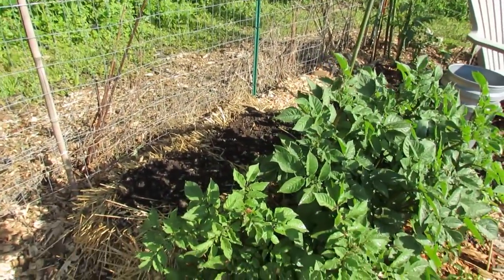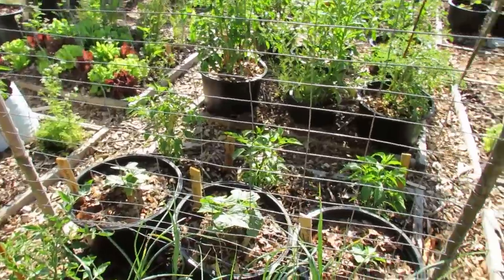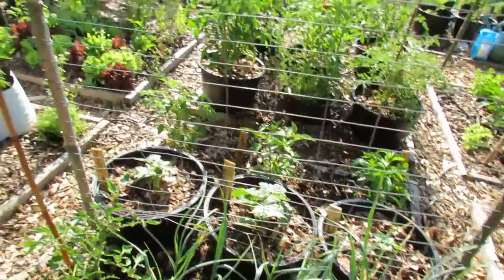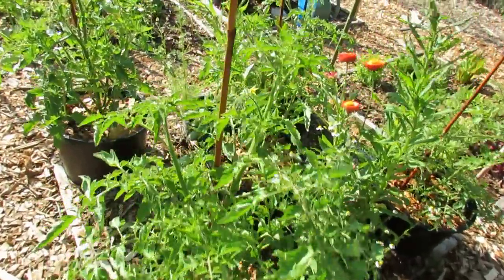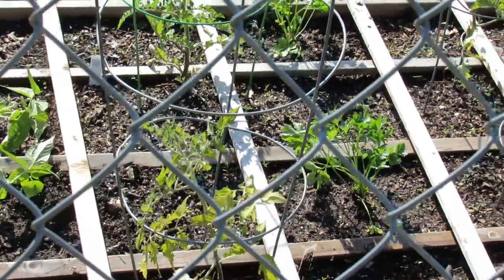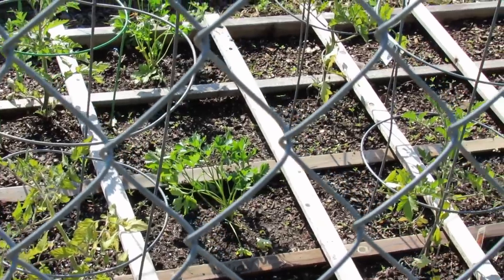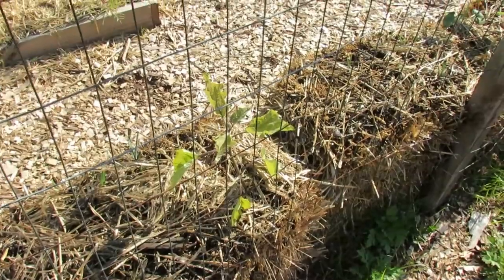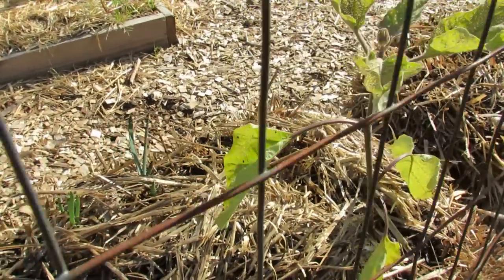My Community Garden Plot Episode 6: Epsom Salt, Tomato Nutrients, Eggplant Flea Beetles & Growth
This is Episode 6 on my community garden plot. I will be doing a season long series on how I manage the plot, plant, tend and deal with pests.  I show you nutrient lacking tomatoes, talk about nutrients, how to use Epsom Salt,  flea beetles on eggplants and the progress of my plot. I also show you white patches on zucchini leaves... it is perfectly normal.